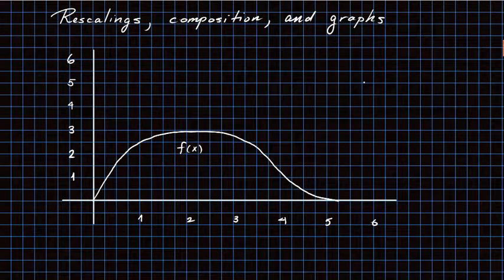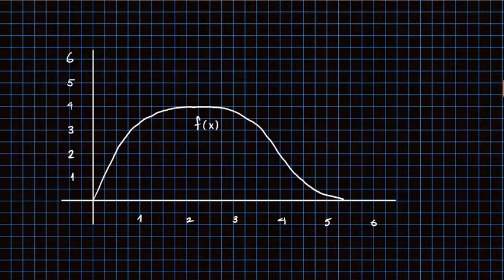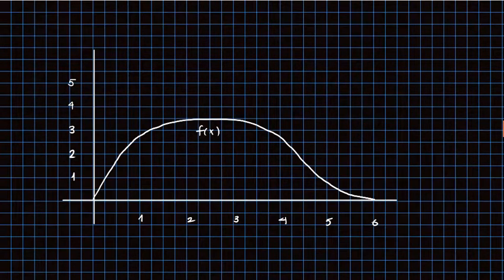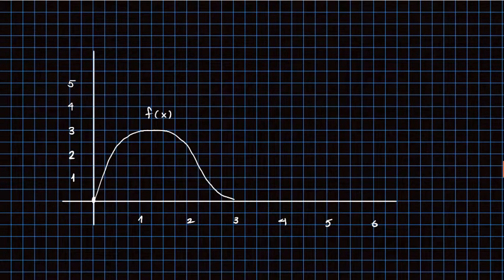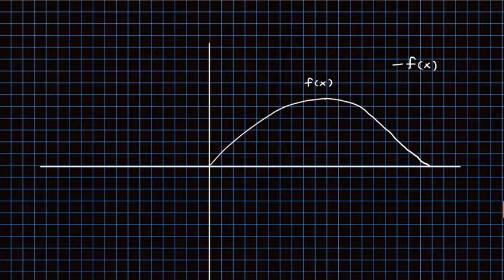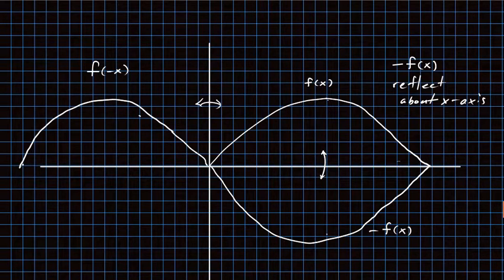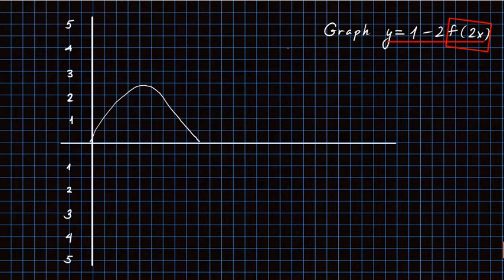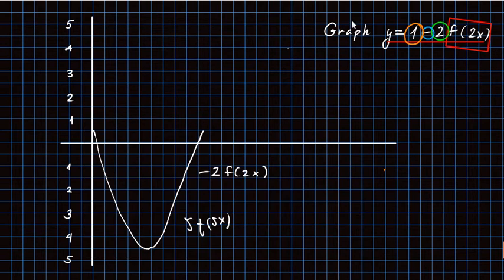1.8.7 How to graph k*f(x) and f(k*x) given the graph of f(x)